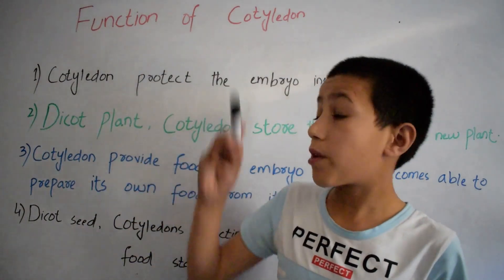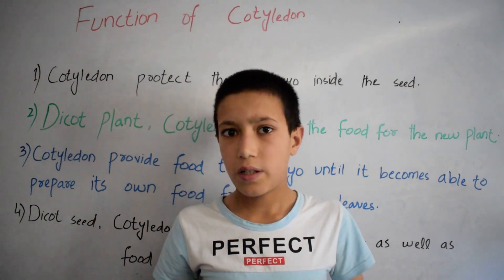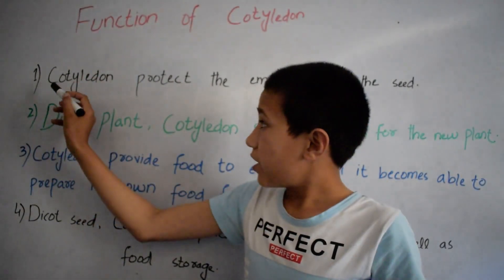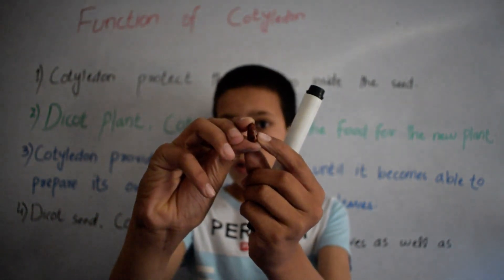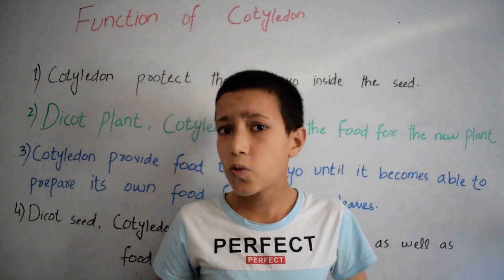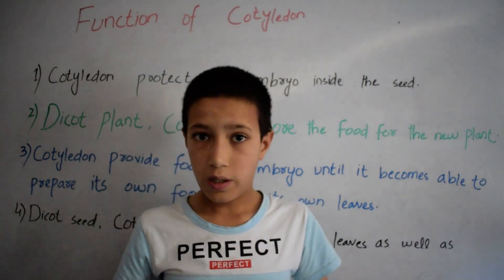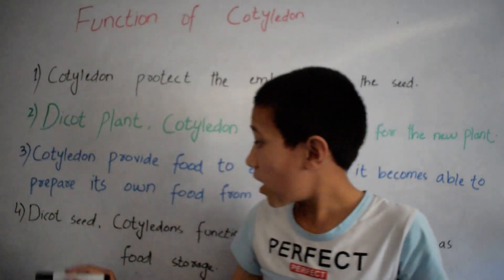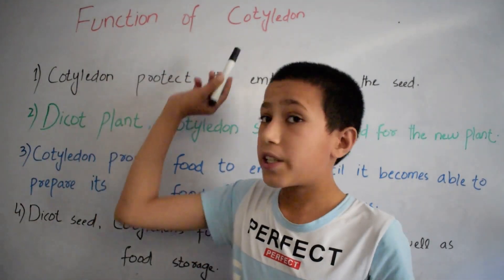Function Of Cotyledons | Structure and Function of Plants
Cotyledons are the first part of a plant to emerge from the seed. They are formed within the seed along with the endosperm. Botanists classify plants based on the number of cotyledons they have. Cotyledons function to provide the initial growth for the plant and as an energy source.